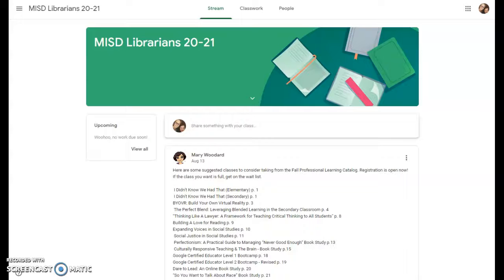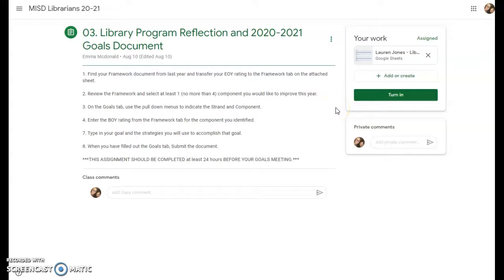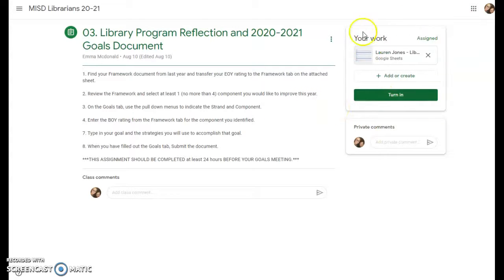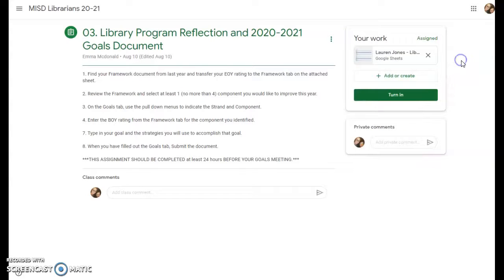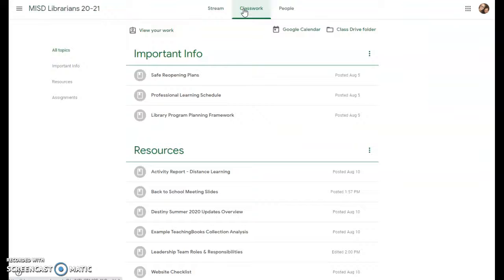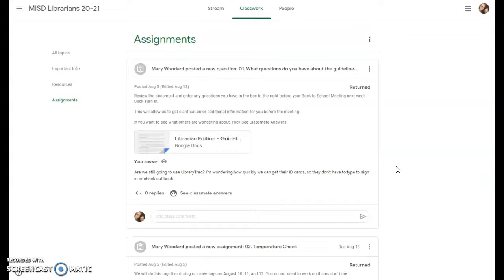Upload to Google Classroom